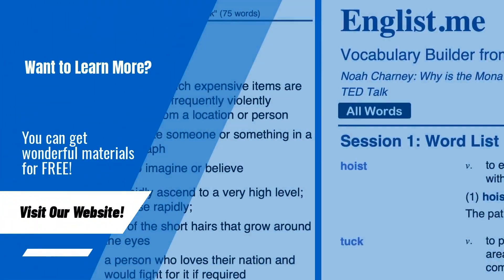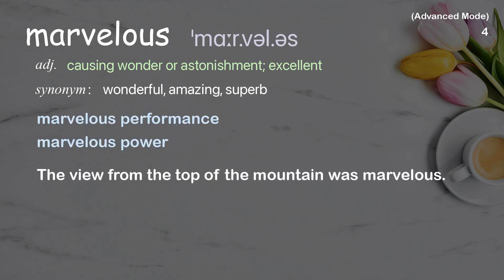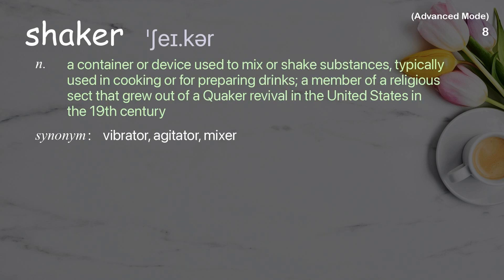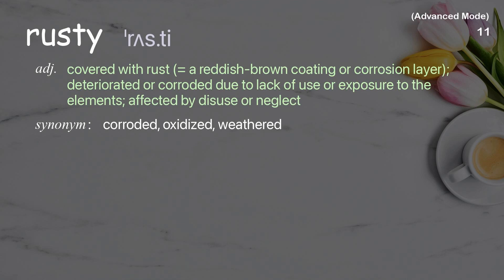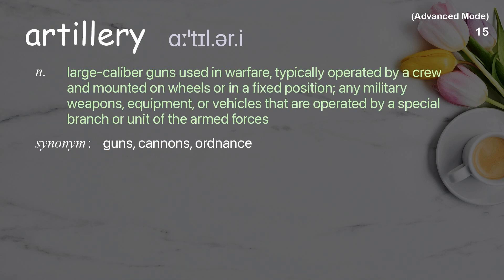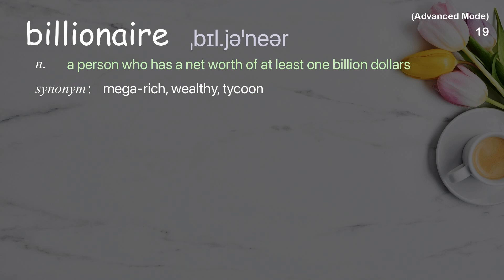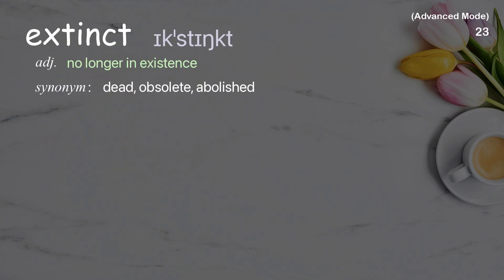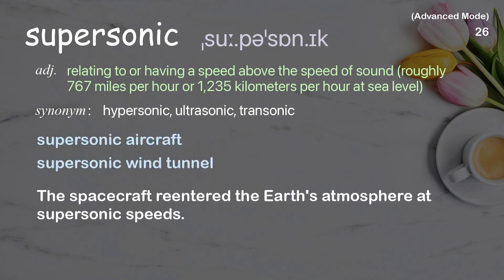26 Advanced Academic Words Ref from "Burt Rutan: The real future of space exploration | TED Talk"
■PLEASE NOTE

■Reference Source
Burt Rutan: The real future of space exploration | TED Talk